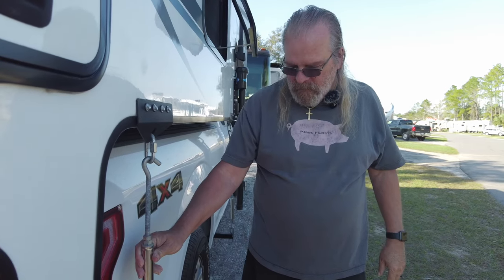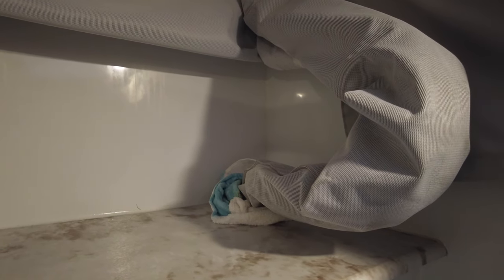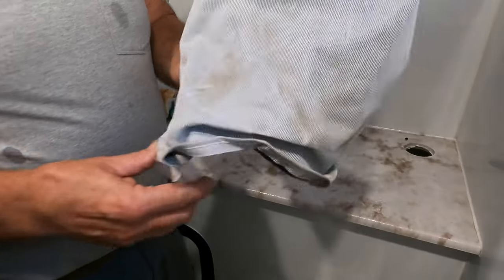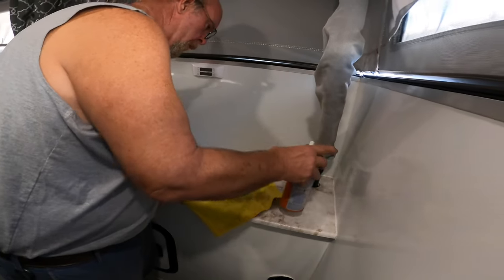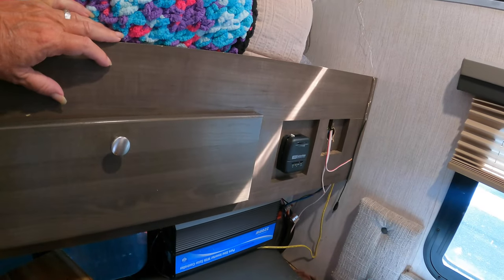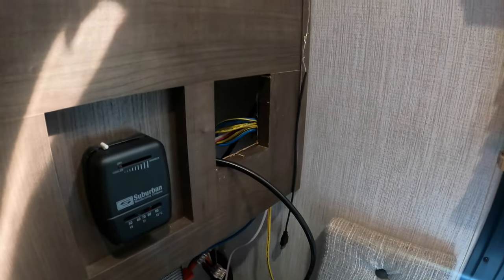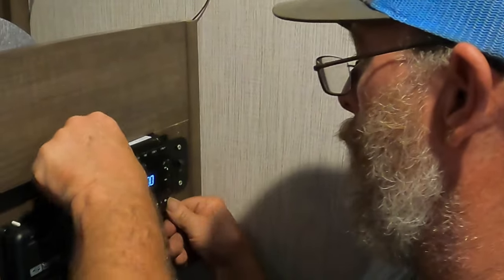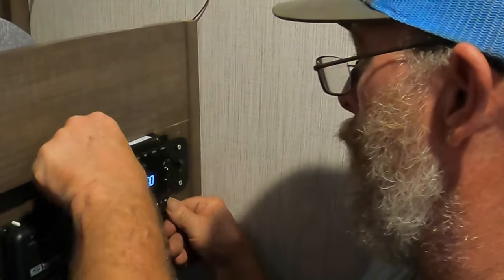Our Truck Camper Upgrades And Modifications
Chapters Below:
We’ve owned our truck camper for over a year now and it’s time to share with you some of the upgrades and modifications we’ve added to our truck camper. We'll be sharing everything from our black tank vent hose fix, roof clamp update, added stereo and our Happijac camper tie down fix.

⚠️ We will never comment to you saying that you have won anything (if you see that, its a scam and report it)

Chapters:
00:00 Introduction To Our Upgrades And Modifications
00:25 Black Tank Vent Pipe Fix
04:35 Roof Latch Fix
05:45 Bluetooth Stereo Installation
06:46 Awning LED Installation
08:42 HappiJac Fix

If you would like a tour of our Truck Camper and Monaco Class A RV by Dori & Mena, check out this

We're Mary and Fred! In 2020, we transitioned from part time RVing to full time and travel the country looking to help the nomadic community. We explore, experience and educate, because it's not too late to believe in Jesus.